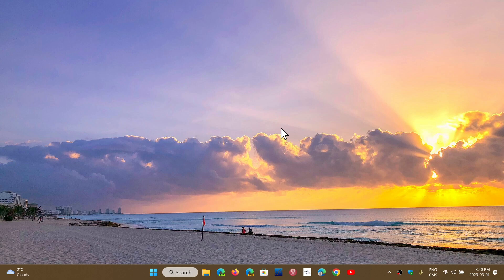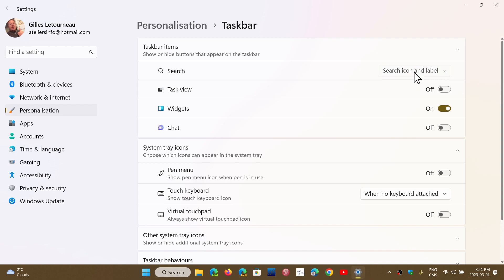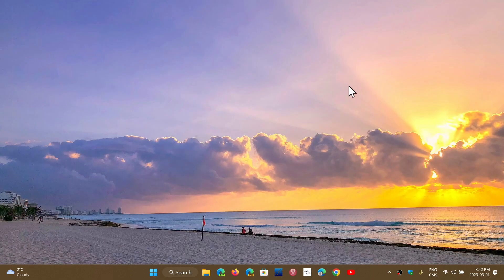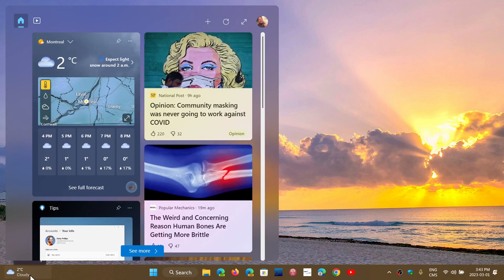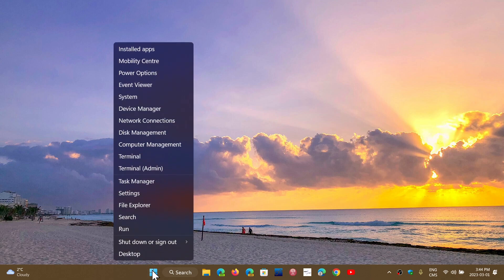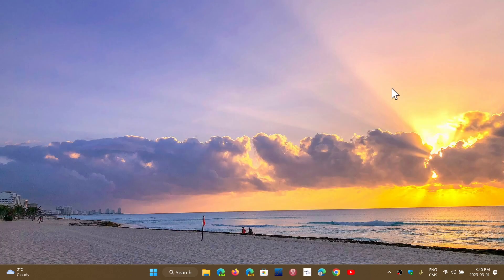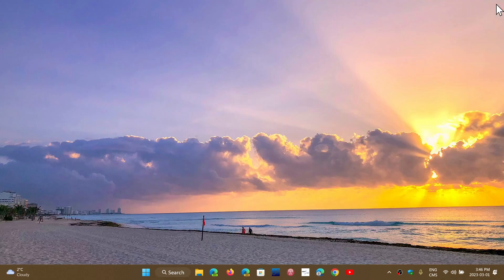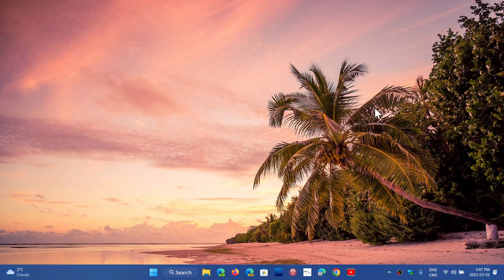Windows 11 22H2 Moment 2 has arrived with some new features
quick tour of the new features for Windows 11 22H2 Moment 2